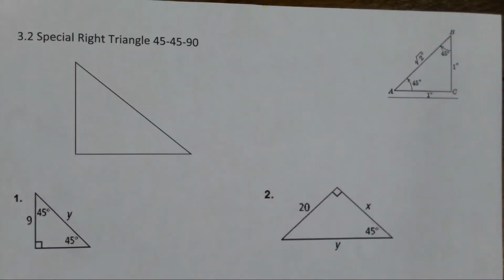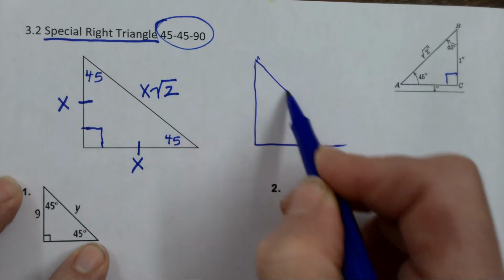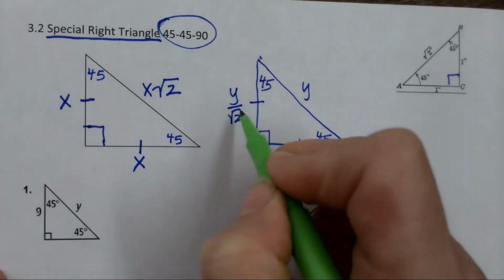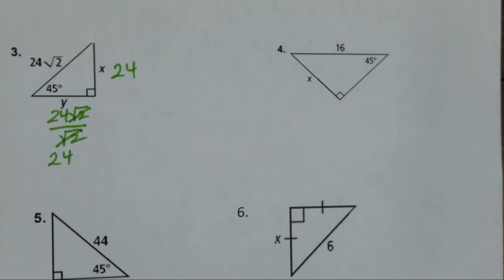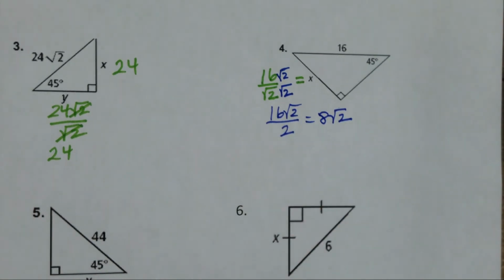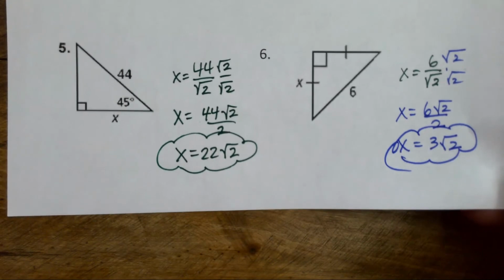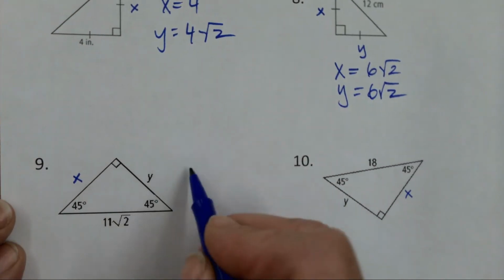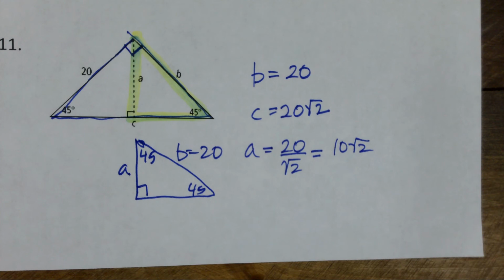3.2 Special Right Triangles 45-45-90